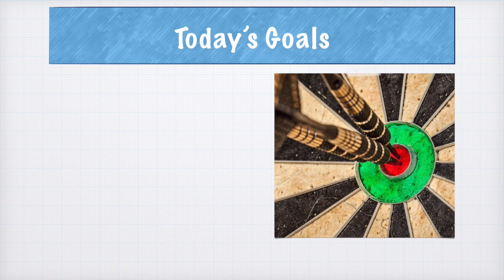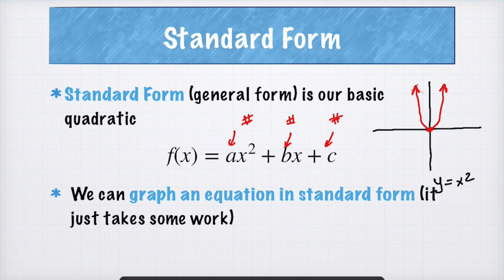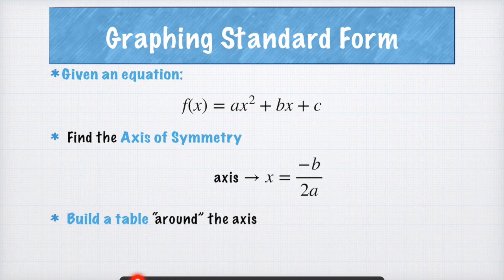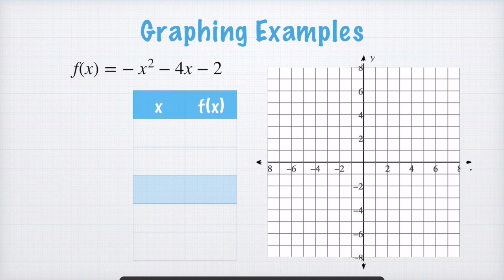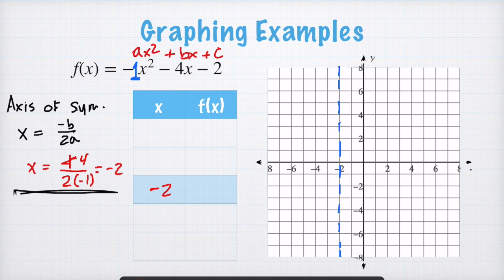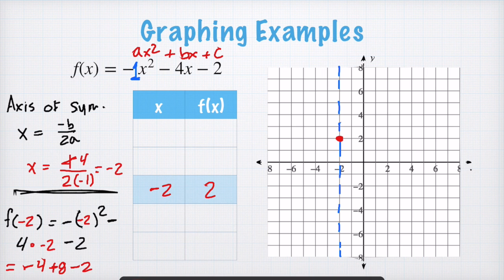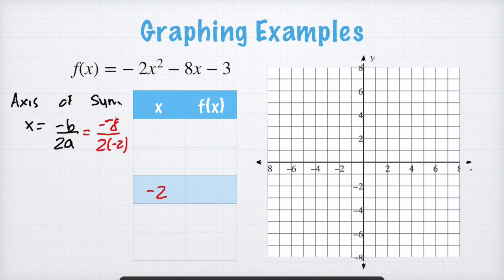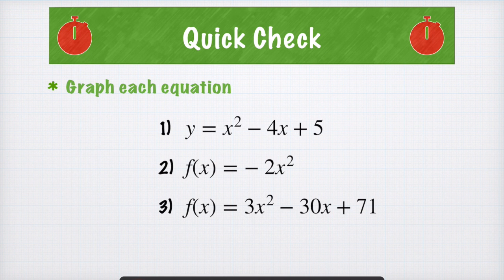Math 2 Lesson 3.2 -- Standard Form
This video goes over how to graph functions in standard form (including some examples)